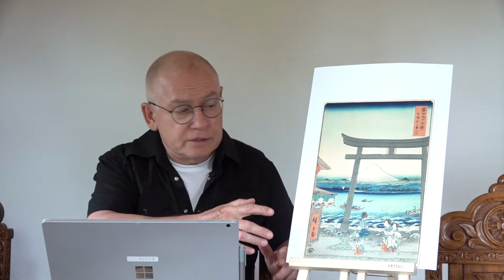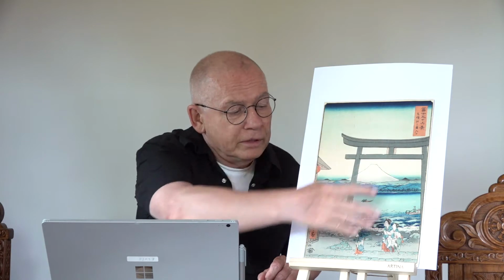Japanese Prints - 36 Views of Mount Fuji - by Ando Hiroshige - artelino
In 1858, the year of his death, Ando Hiroshige (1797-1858) created a series of 36 Views of Mount Fuji. The series "Fuji Sanjurokkei" (36 Views of Mount Fuji) is considered to be one of the best works by Hiroshige. Article version of this video about the Thirty-six Views of Mt. Fuji by Ando Hiroshige with rich illustrations The artelino company was founded in 2001 and sells Japanese prints (ukiyo-e) in weekly online auctions

How to sell Japanese prints?